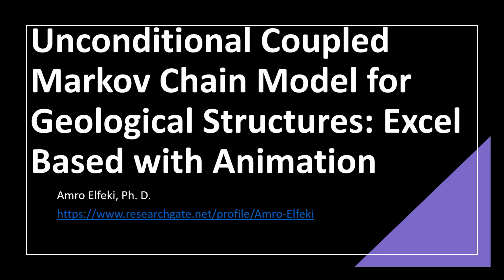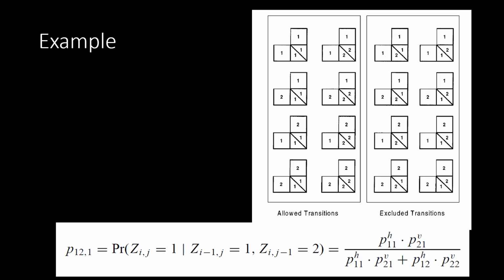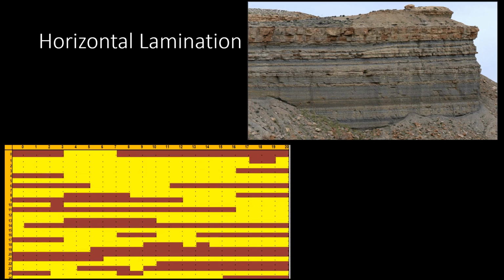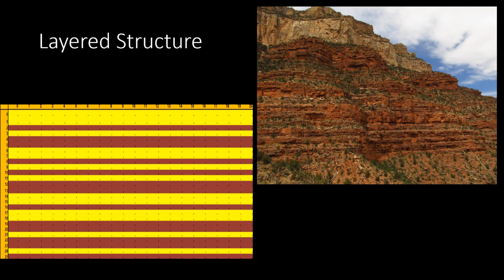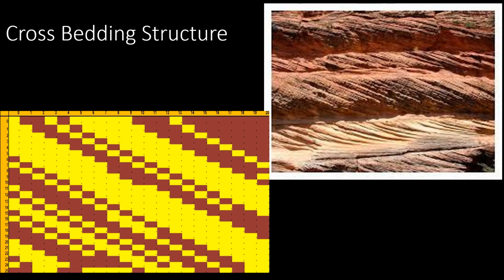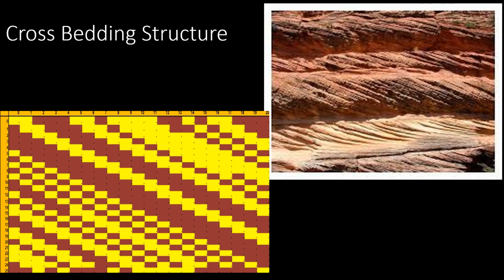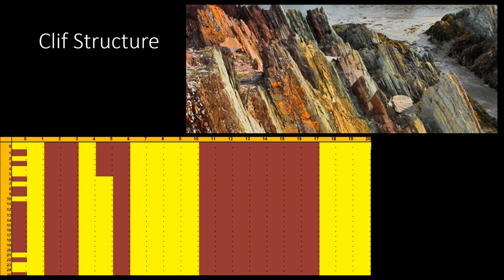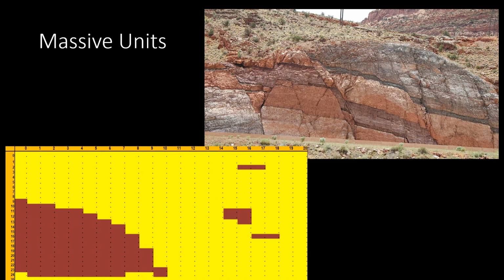Unconditional Coupled Markov Chain Model for Geological Structures (Excel-Based, with Animation)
A walkthrough of the unconditional 2D coupled Markov chain (CMC) model — how coupling a horizontal and a vertical Markov chain generates stochastic geological cross-sections, with live Excel-based animations of five structure types: horizontal lamination, layered structure, cross bedding, cliff structure, and massive units.
Based on the coupled Markov chain methodology developed by Amro Elfeki and Michel Dekking.
📄 Papers referenced:

Elfeki, A. & Dekking, M. (2001). A Markov Chain Model for Subsurface Characterization: Theory and Applications. Mathematical Geology, 33(5), 569–589.
Elfeki, A.M.M. & Dekking, F.M. (2005). Modelling Subsurface Heterogeneity by Coupled Markov Chains: Directional Dependency, Walther's Law and Entropy. Geotechnical and Geological Engineering, 23(6), 721–756.